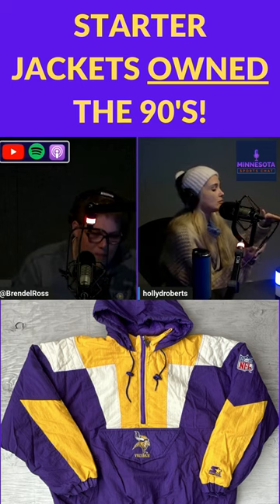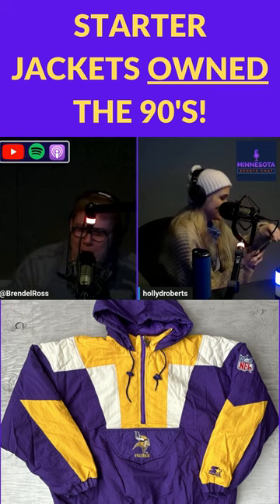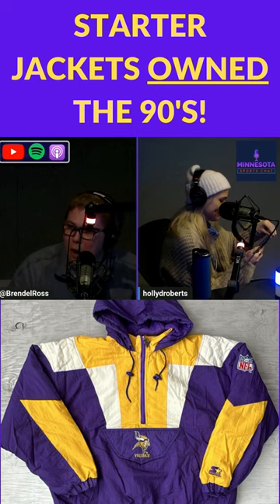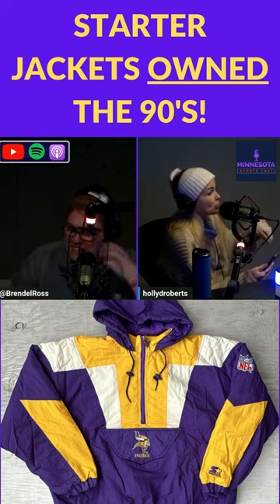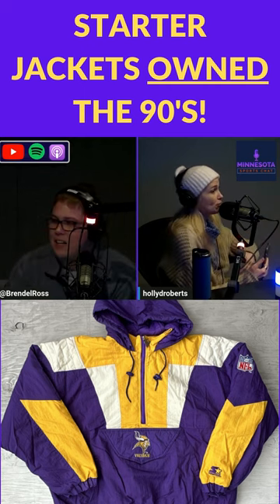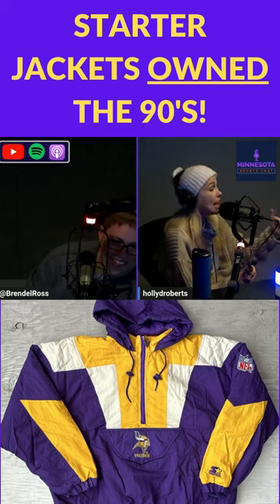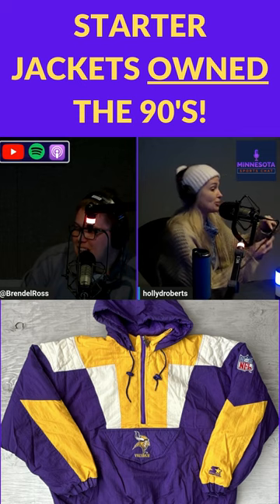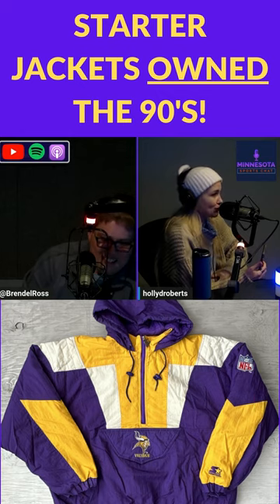Starter Jackets OWNED the 1990's!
Starter jackets were the fashion statement of 1990's sports fans... Which jacket did you own?

Minnesota Sports Chat is available wherever you get your podcasts!

Follow Ross on Twitter @BrendelRoss